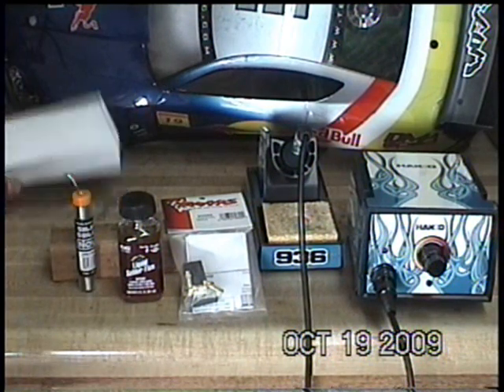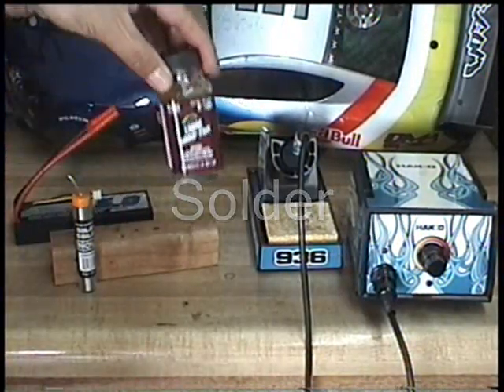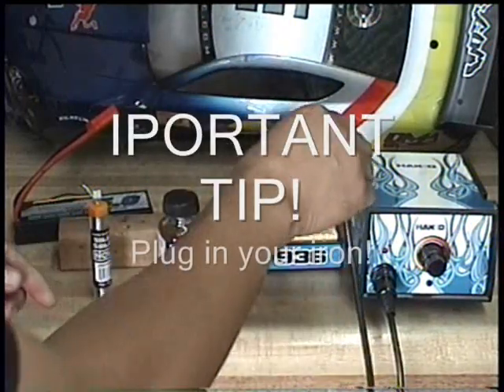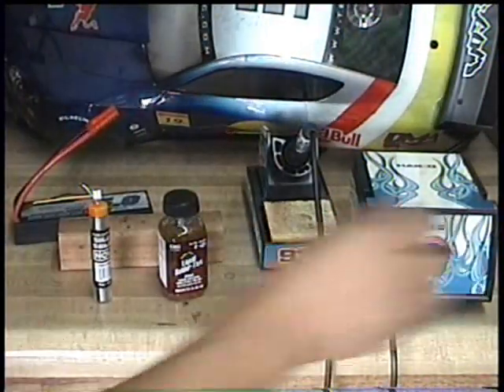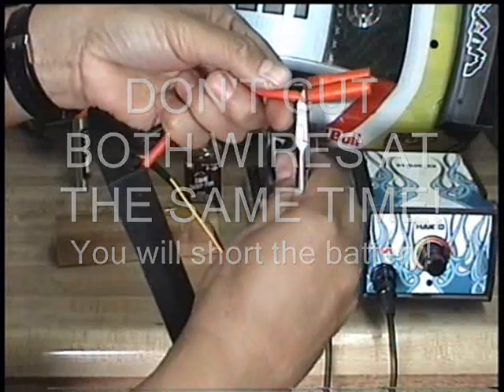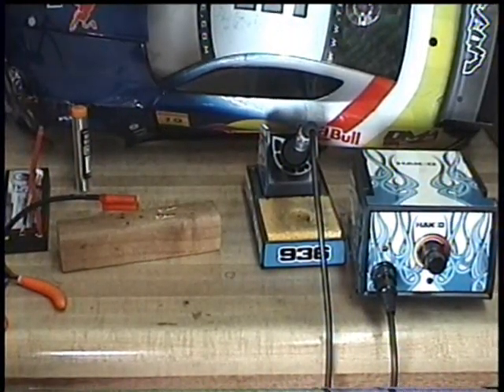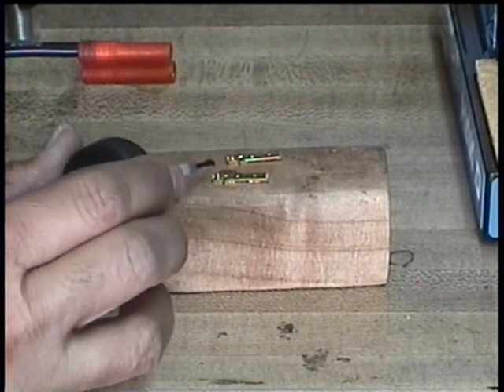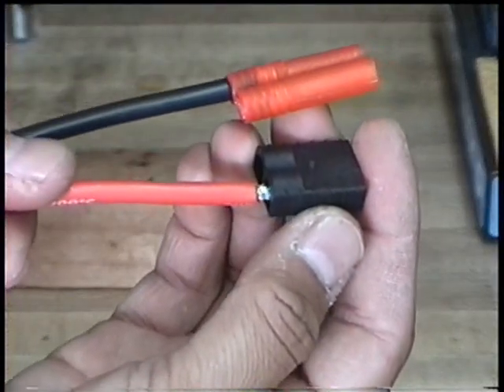Soldering Traxxas Connectors on New Lipo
Here's one way to do it.